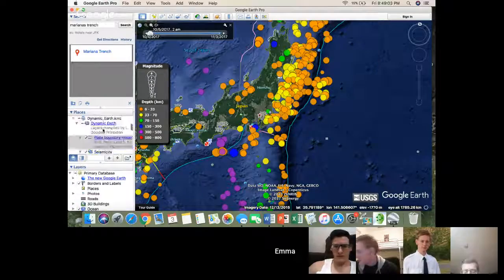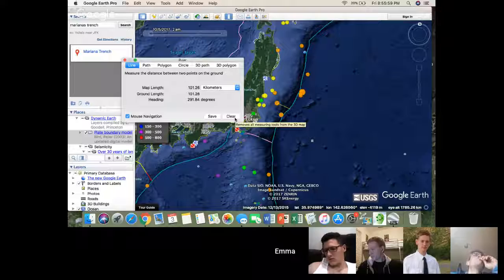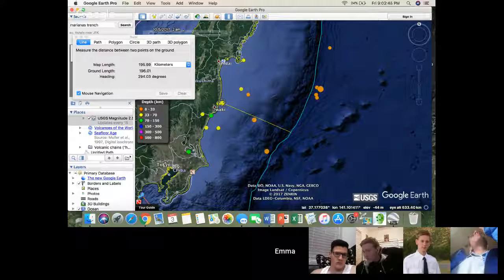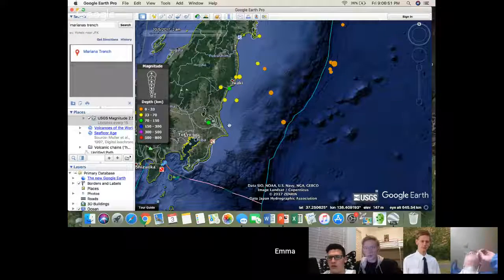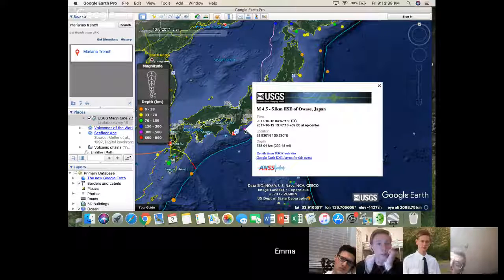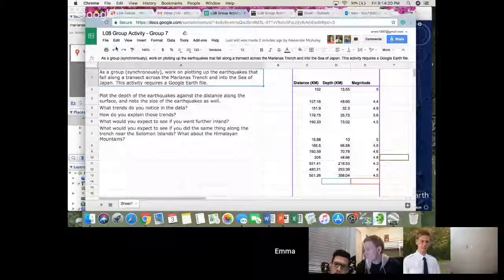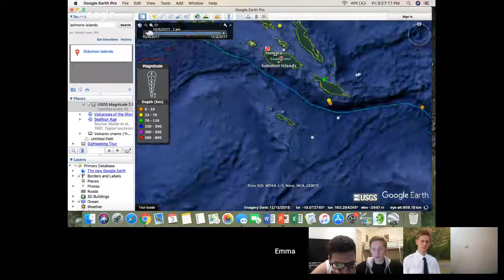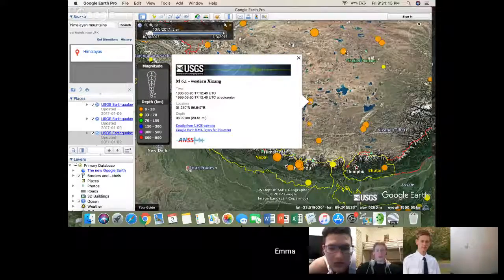Geology 111 Week 08